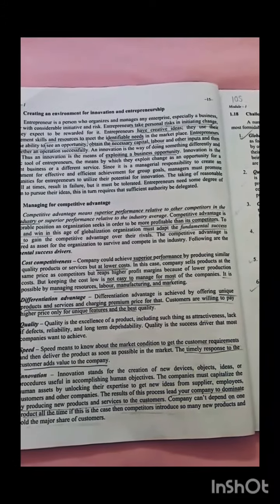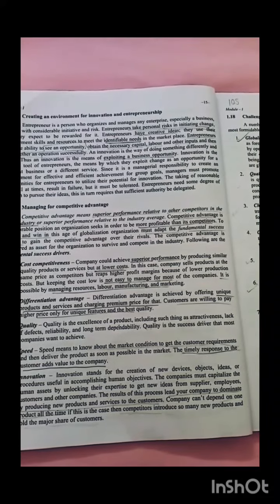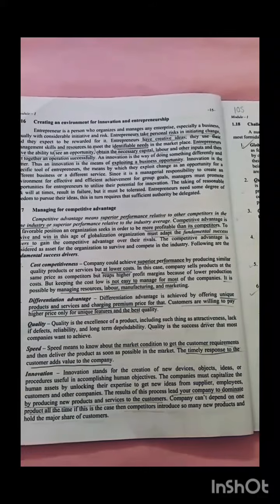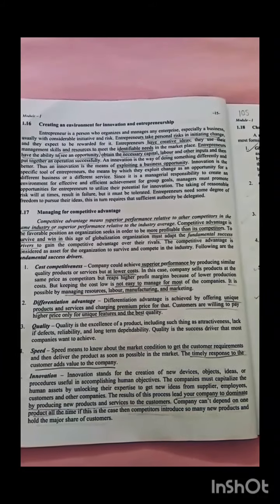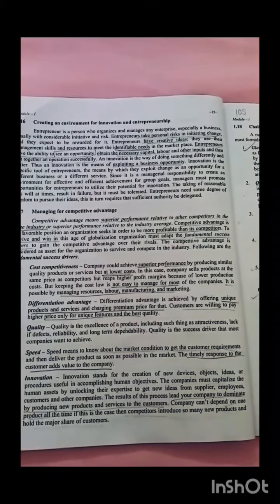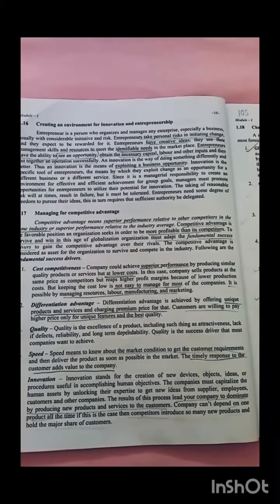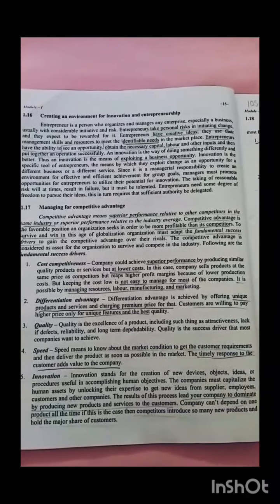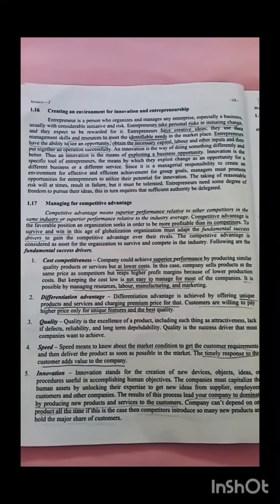Principles of Management